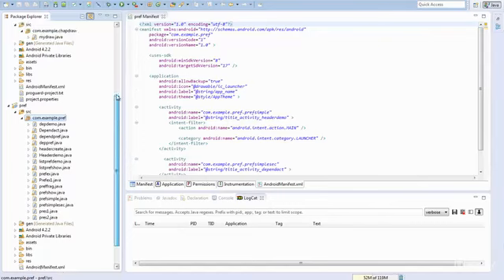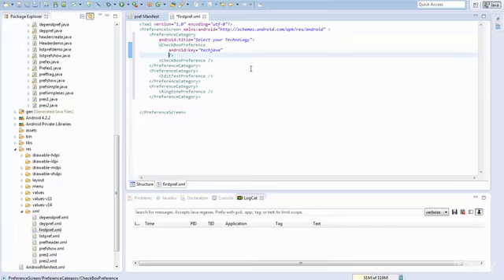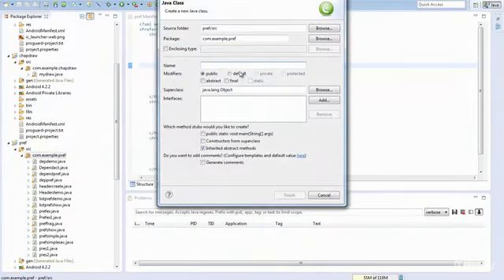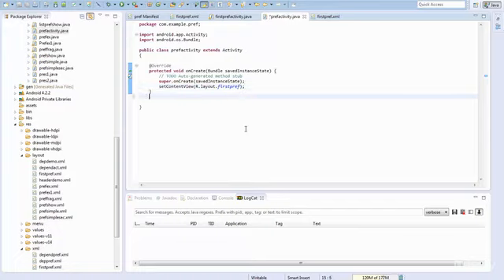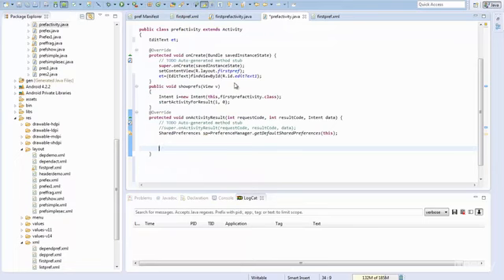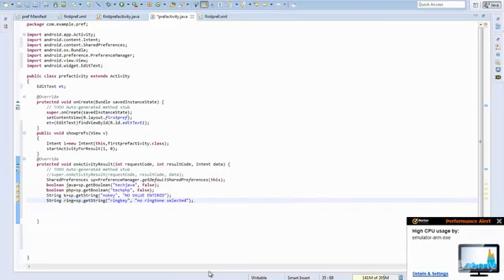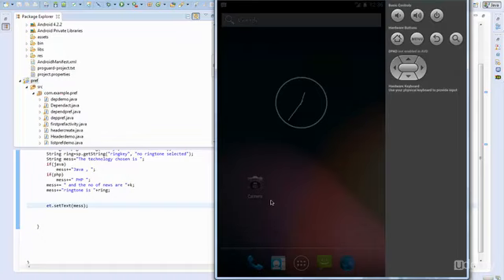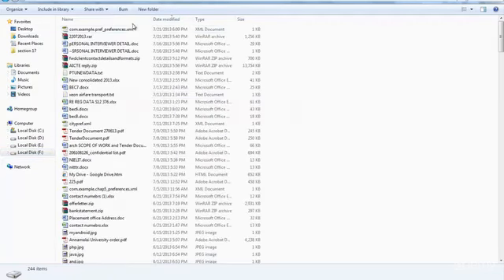Advance Android Programming | Android learning beyond basics Episode 2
Advance Android Programming  | Android learning beyond basics

Android applications development features a software improvement kit (SDK) and supplies a variety of libraries and tools. The software improvement package offers a complete set of tools to design the consumer interface for software and likewise to develop and debug software code. Android functions improvement assists in creating new and unique applications for many who use mobiles with Android platform.

The chances are infinite with Android Utility Improvement to push up the extent of flexibility. We rent a set of sensible Android Software developer's crew who attempt to be specialised on Android and are serving our beneficial clients to construct Customized Utility on Android, worldwide. It also allows units to communicate with one another for enabling social applications. It also helps builders to combine information of the consumer like contacts, geographic location & calendar to offer user more relevant experience. This app may make it easier to finish your building project on time with out extending your budget. It additionally has the function of in-app purchase for all items.

Our Google Android app developers have developed and deployed many functions starting from personalised apps to enterprise stage Android apps. Android recreation improvement is intrinsic part of our Android internet utility improvement companies and developers have mastered the art of crafting elegant games that sparkle on you Android phone. We will develop completely different sort of sensible applications that synchronize Internet and mobile platforms. The emerging Android pill phase will further enable penetration of PCs and low cost computing units for mobile computing purposes that may otherwise require a personal computer. For example, a restaurant supervisor might very nicely take orders utilizing the android pill or the doctor at a hospital could make efficient use of EMR (Electronic Medical Information) utilizing android pill based mostly apps requiring minimal keyboard interaction.

Android is a fast emerging platform for cell growth and has a really fast rising mobile market; this raises the bar as one needs to be technically sound and imaginatively progressive to seize some of its share. Every single day we see new and fresh innovative ways on how an organization can make it big by the social media market. An enterprise can only run efficiently if it has the gasoline of the customers or purchasers, and the social media is an effective way to get that needed fuel.

After mulling over the significance of being experience we determined to specialise in Android utility growth and gratify the users fully by serving their function of custom Android application. Following is the listing of versatile classes of android purposes that we work upon. Ask about getting your development environment arrange, get assist with the first steps of Android improvement (your first User Interface, your first permission, your first file on the Android file system, your first app on the Android Market.). Be sure you examine the archives first earlier than asking new questions. This legal professional's quiz app presents random regulation a question after which collects the consumer response. Upon completion it presents the person with a summary of how they did.

If you have a cell application development concept that you simply need to convert into outstanding Mobile software, we're here to help you. Our skilled Cellular Utility Improvement Specialists will coordinate with you, perceive your requirements, contribute their ideas, give you your best suited needs and get the Cellular Software ready for you.

For a whole range of solutions, we have a huge range of options available from Android Phone Apps Check us out now!